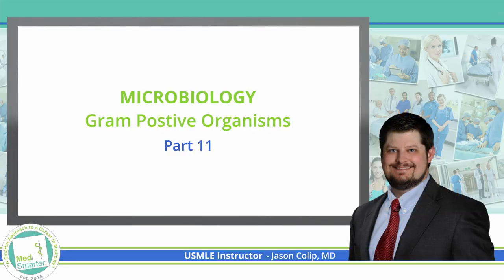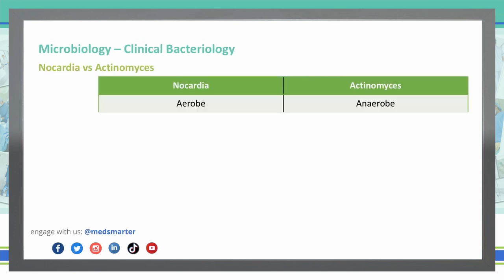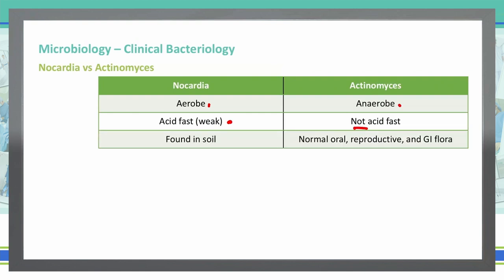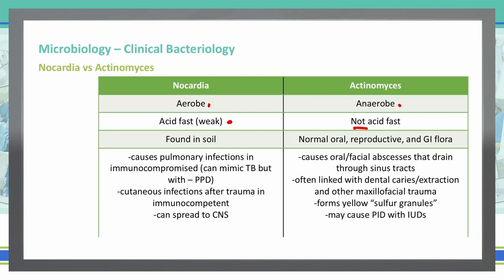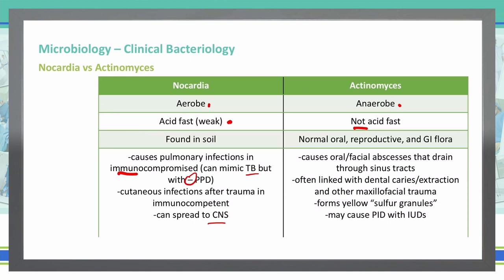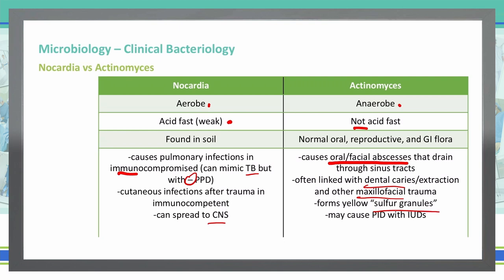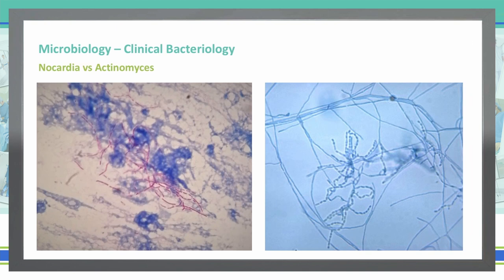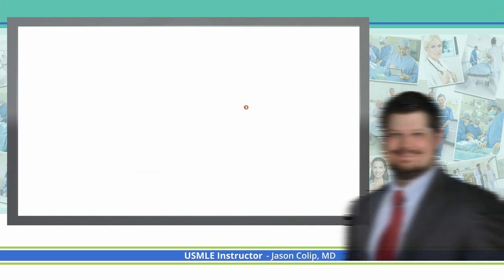USMLE Step 1 | Microbiology | Gram Positive Bacteria | Part 11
The attached video is the 11th part of a multi-part Microbiology series and  continues going over Gram Positive Bacteria.  We break down the concepts in simple terms in shorter videos so students can focus on the Educational Objective to get a deep understanding of the concept.